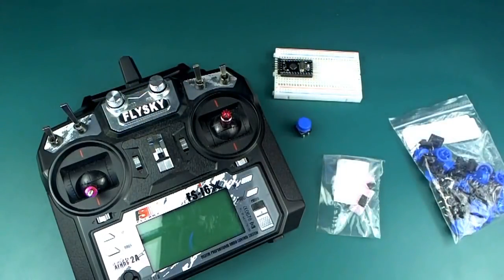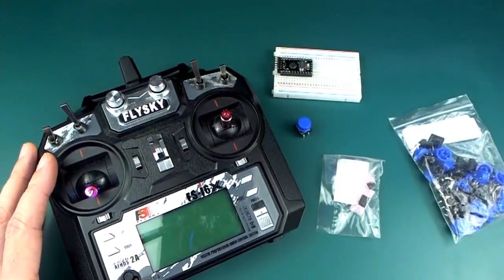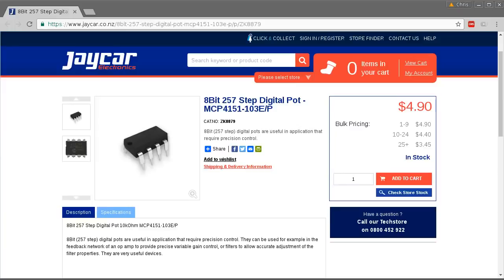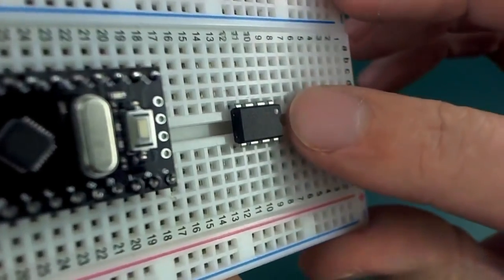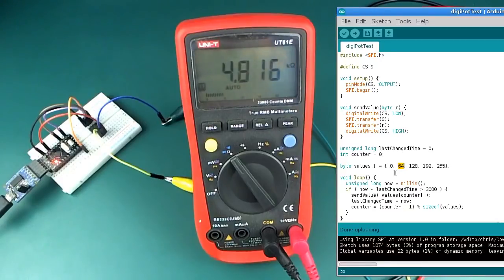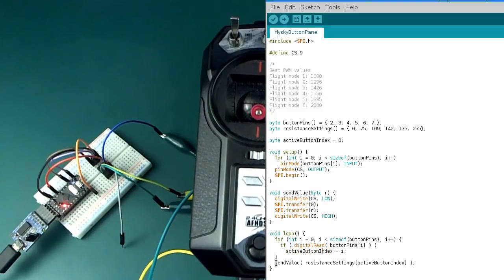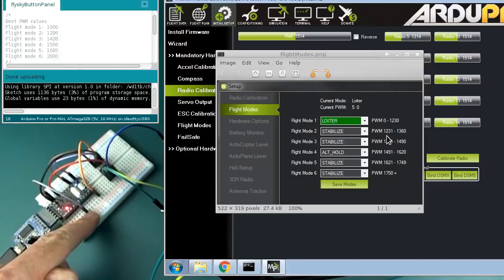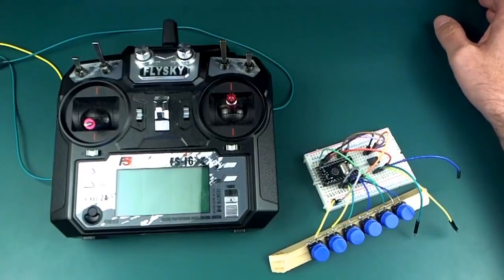FlySky mod - buttons for flight mode selection (arduino, digital pot)